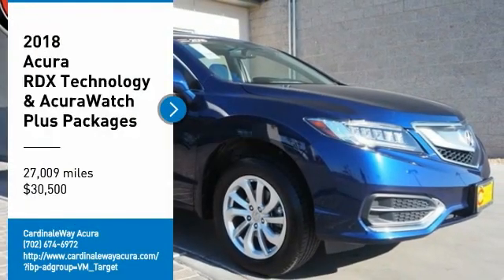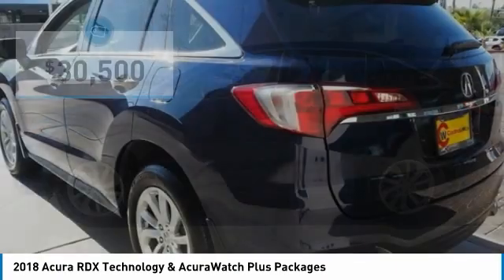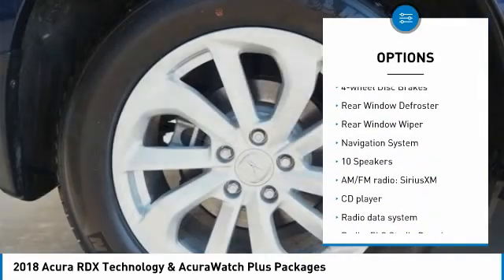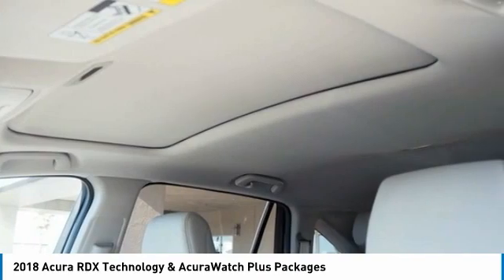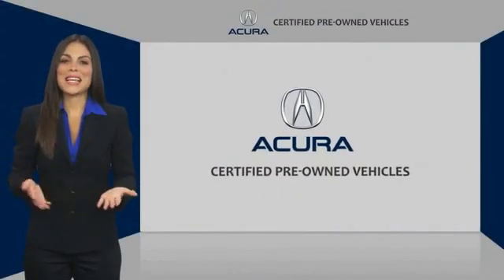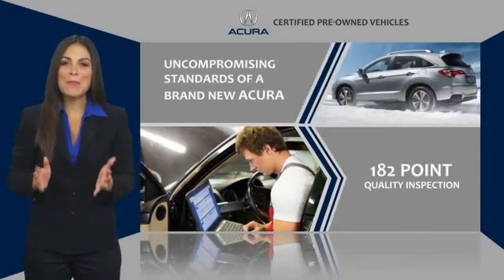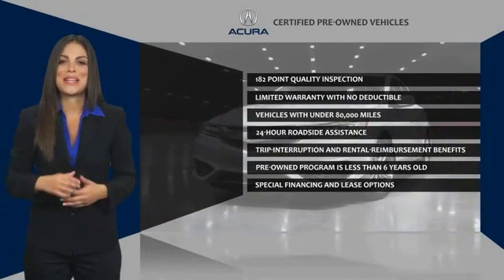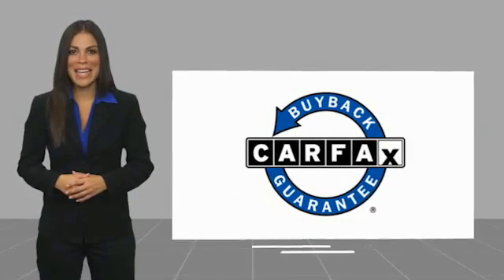2018 Acura RDX Technology & AcuraWatch Plus Packages FOR SALE in Las Vegas, NV P2545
2018 Acura RDX Technology & AcuraWatch Plus Packages

CardinaleWay Acura
7000 West Sahara Ave

Want us to come to you? No problem! In case we missed a picture or a detail you would like to see of this 2018 RDX, we are happy to send you A PERSONAL VIDEO walking around the vehicle focusing on the closest details that are important to you. We can send it directly to you via text or email. We look forward to hearing from you!  Certified. Blue 2018 Acura RDX Technology & AcuraWatch Plus Packages AWD 6-Speed Automatic 3.5L V6 SOHC i-VTEC 24V ABS brakes, Active Cruise Control, Electronic Stability Control, Front dual zone A/C, Heated door mirrors, Heated front seats, Heated Front Sport Seats, Illuminated entry, Low tire pressure warning, Navigation System, Power Liftgate, Power moonroof, Remote keyless entry, Traction control.  Come visit our showroom where you will find our associates live by our mantra that We Develop Outstanding Relationships Where Everybody Wins on 7000 West Sahara Ave, Las Vegas NV 89117. We are the CardinaleWay, family owned since 1979. Recent Arrival! 19/27 City/Highway MPG Acura Certified Pre-Owned Details: Vehicle History 182 Point Inspection Limited Warranty: 24 Month/100,000 Mile (whichever comes first) after new car warranty expires or from certified purchase date Warranty Deductible: 0 1st scheduled maintenance, Complimentary 3-month AcuraLink trial, Complimentary 3-month SiriusXM Radio Service. Includes Trip Interruption, Rental Vehicle Reimbursement and Concierge Service Roadside Assistance Transferable Warranty Powertrain Limited Warranty: 84 Month/100,000 Mile (whichever comes first) from original in-service date Awards: 2018 KBB.com 10 Best Luxury Cars Under 35,000 2018 KBB.com 5-Year Cost to Own Awards Kelley Blue Book Brand Image Awards are based on the Brand Watch(tm) study from Kelley Blue Book Market Intelligence. Award calculated among non-luxury shoppers.  Kelley Blue Book is a registered trademark of Kelley Blue Book Co., Inc. Vehicle price and availability are subject to change without notice.